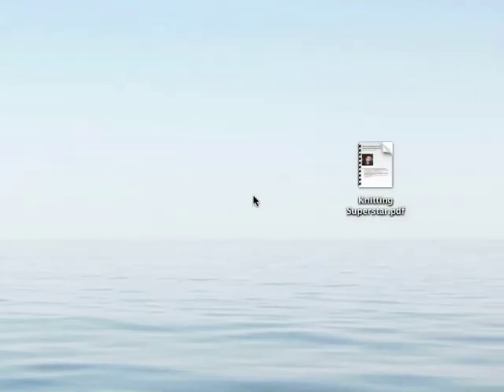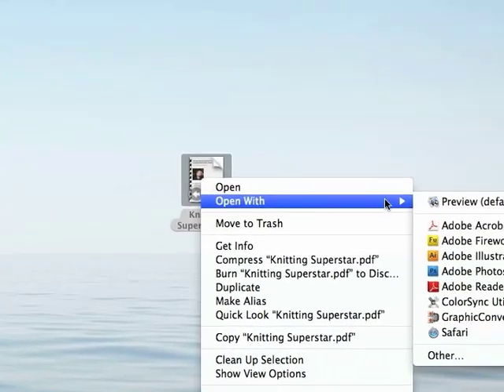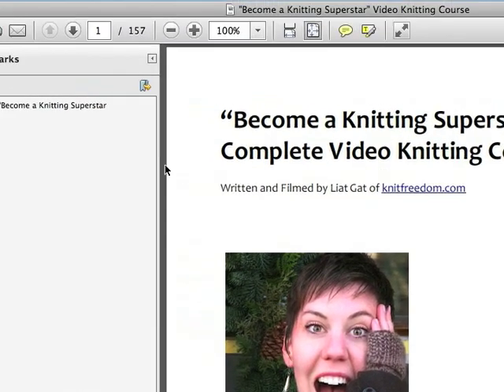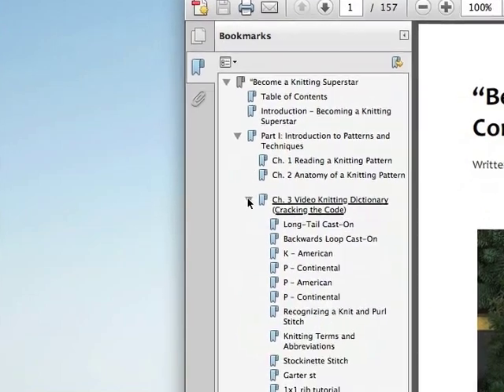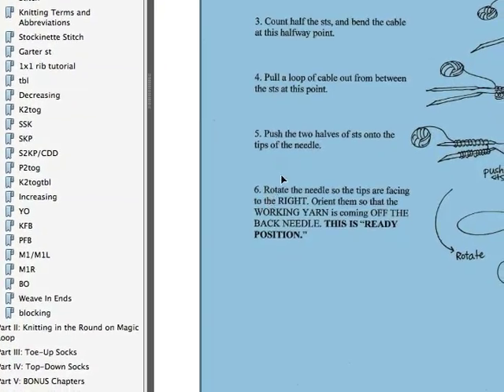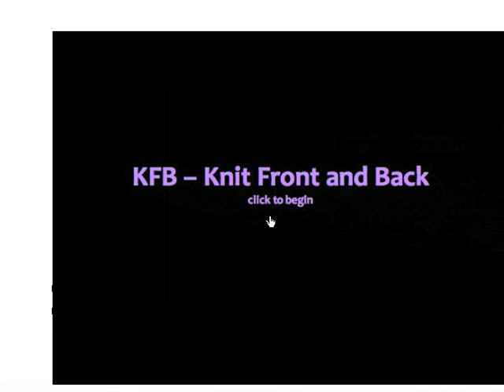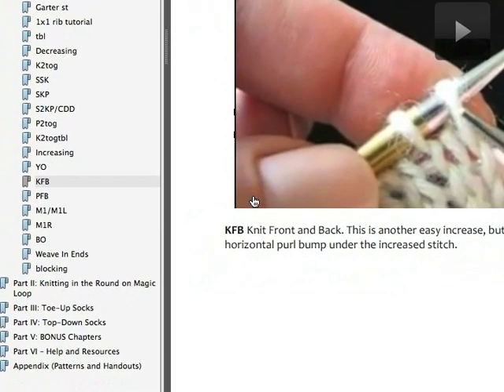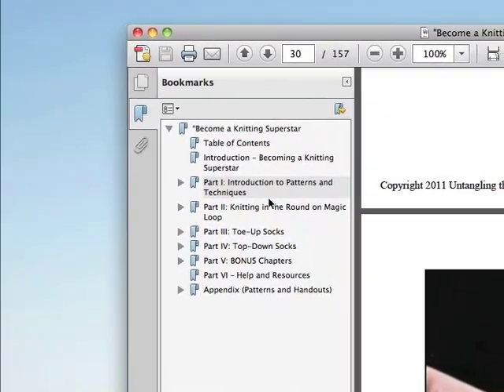Video Knitting E-Book Product Demonstration